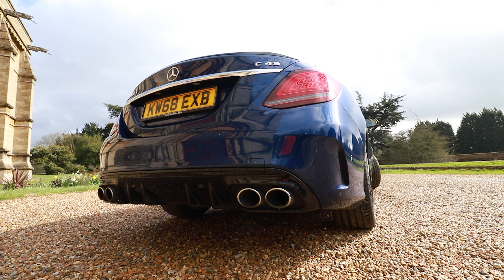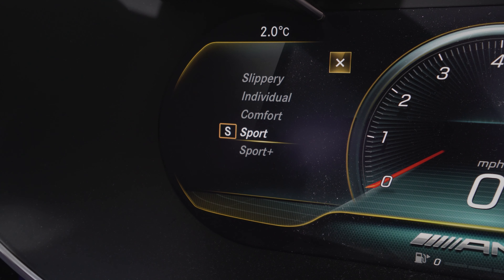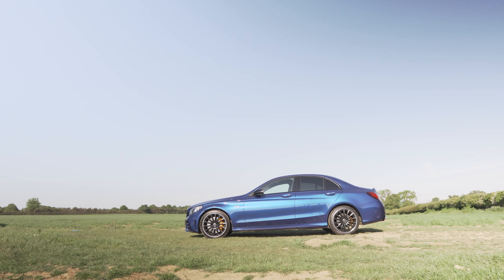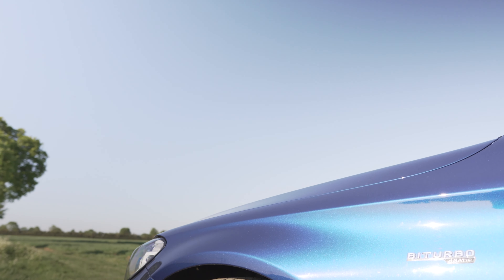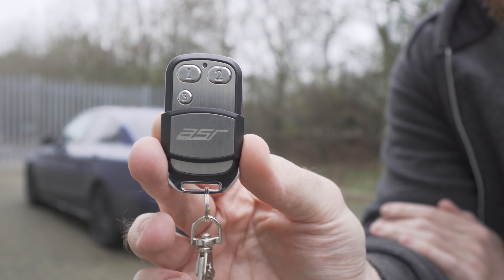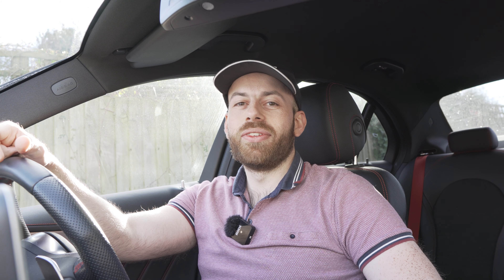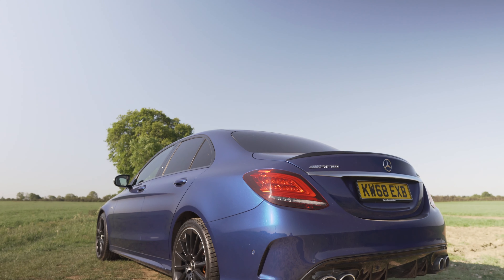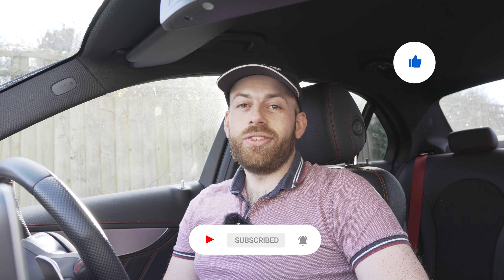How to make your Mercedes start up LOUDER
In this video we take a look at how to make your Mercedes start louder using the different drive modes. I've used my C43 AMG to test 5 cold starts in different drive modes over 5 mornings!

This video features the C43 AMG which is one of the AMG performance versions of the Mercedes C Class. My car is the 2019 C43 AMG Saloon or the C43 AMG Sedan for those across the pond :)

The C43 gives you that great AMG sound from the AMG performance and also the luxury of a Mercedes Benz

This is the W205 Class. The 2019 C43 AMG

A35 AMG
CLA45 AMG
C63 AMG
E63S AMG

Make sure to spec the AMG performance exhaust!